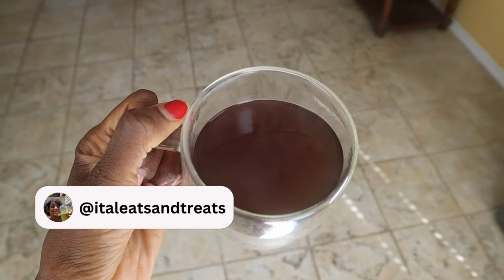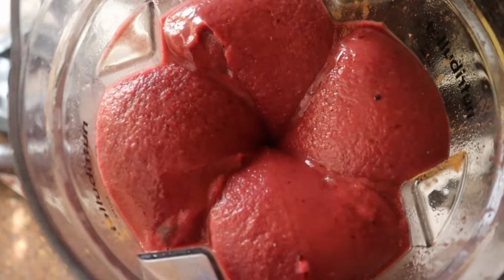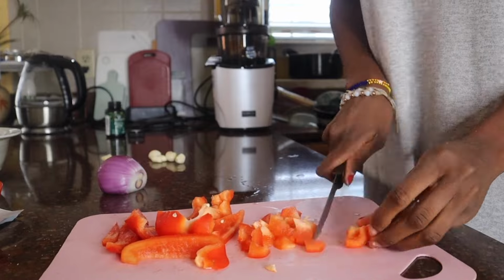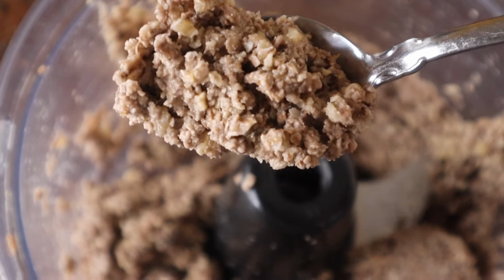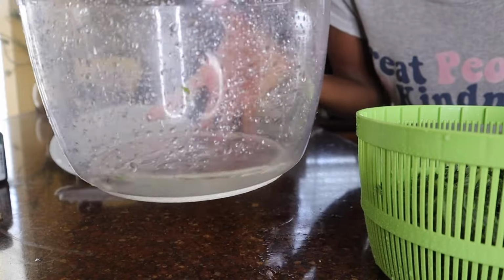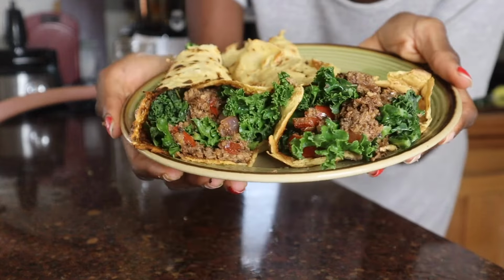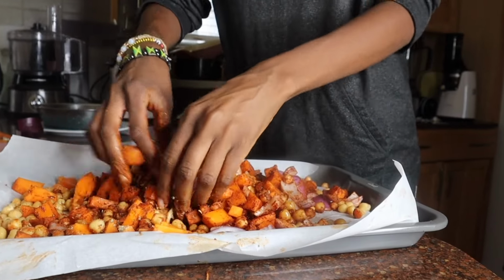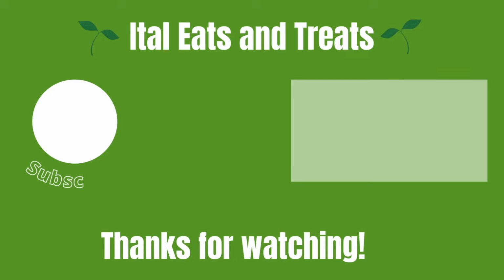what I *really* eat in a day vegan | gluten free + gut friendly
Here's everything I ate today as a vegan with gut friendly gluten free recipes!

💌Sign up to the IEAT newsletter for a free one-day juice fast e-book and delicious vegan Jamaican recipes straight to your email!

Purchase Jamaican Guaco:

More delicious Caribbean inspired vegan recipes on my blog!